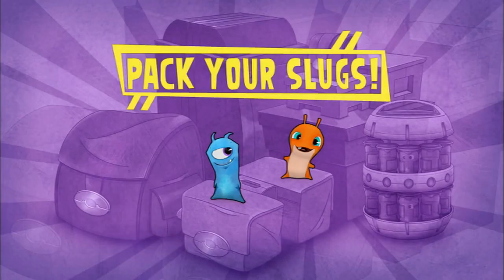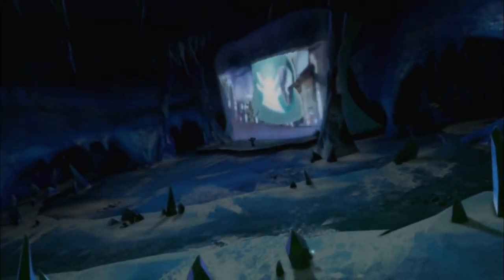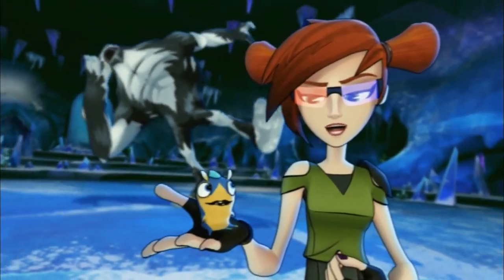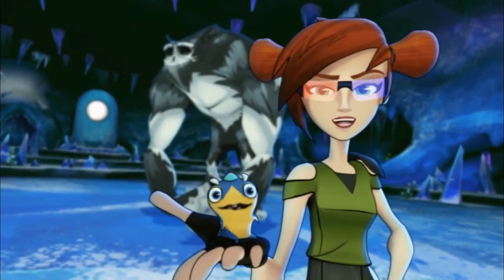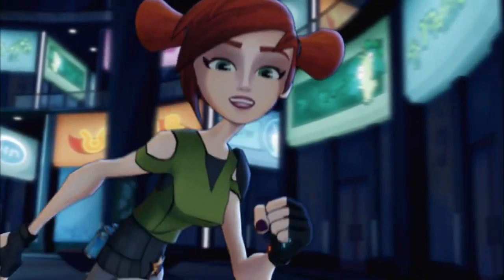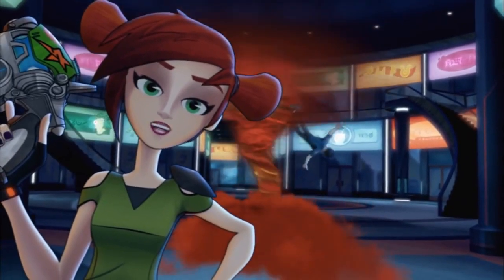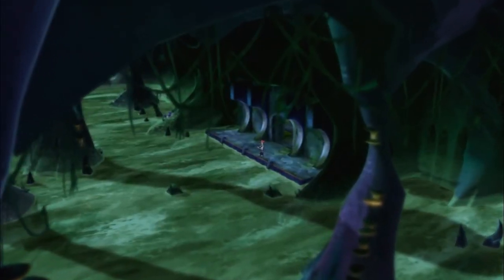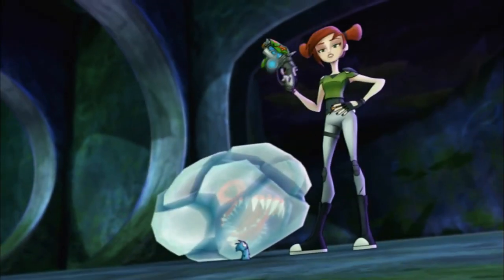Slugterra Slugisode 16 Pack Your Slugs!